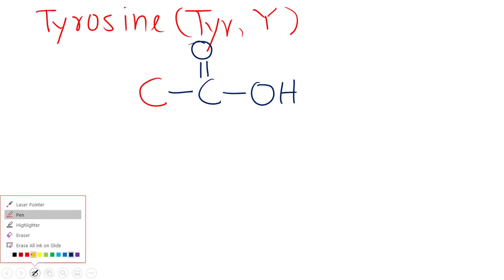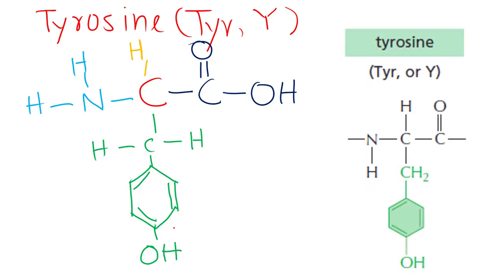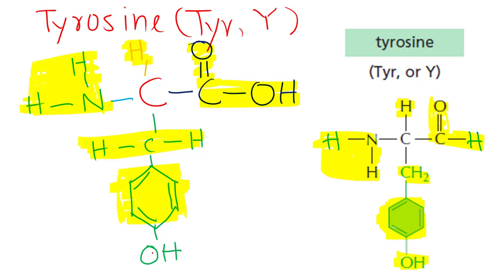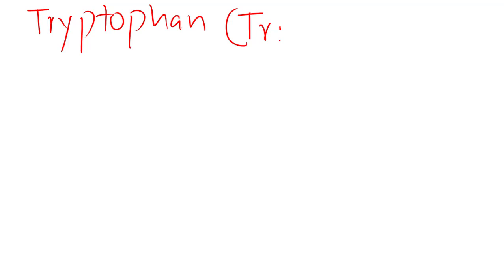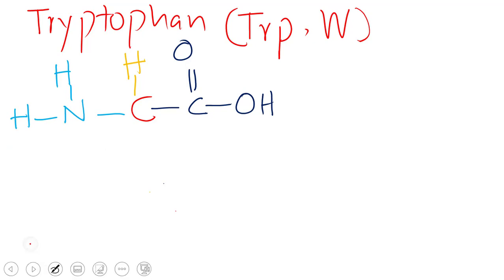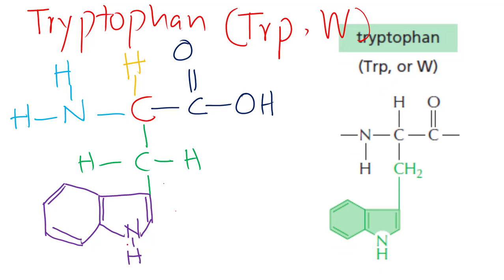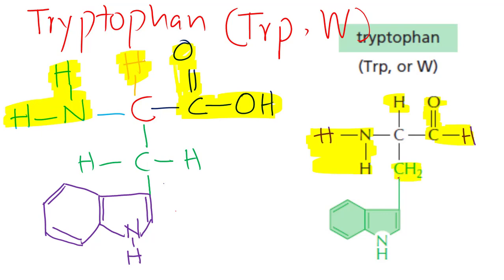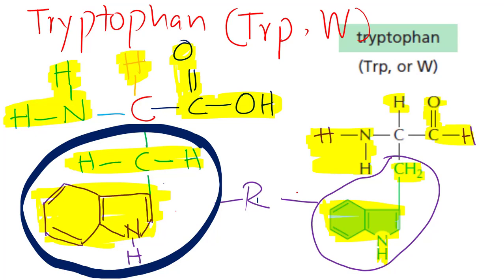DRAW AN AMINO ACID STRUCTURE TYROCINE & TRYPTOPHAN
This is a short video demonstrates how to draw Tyrocine and Tryptophan.
Amino Acid Side Chain